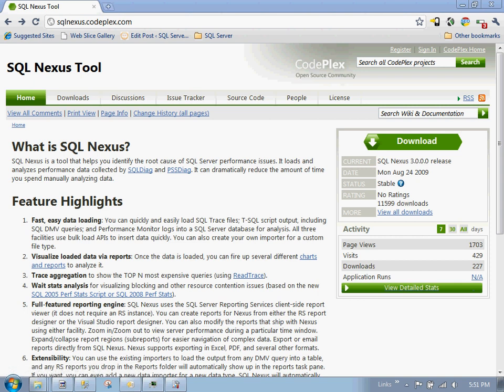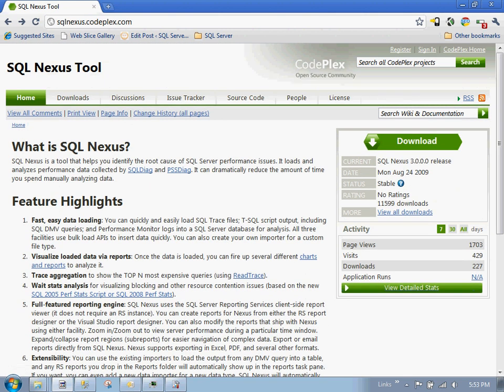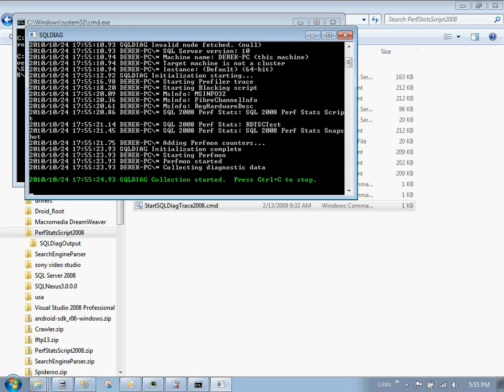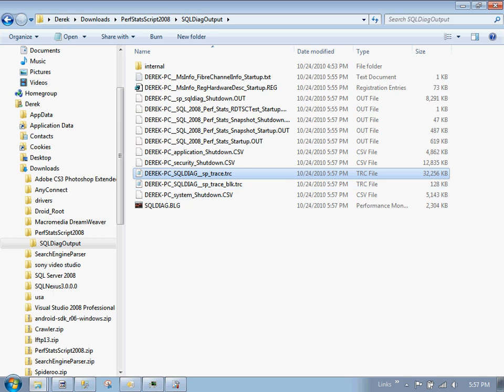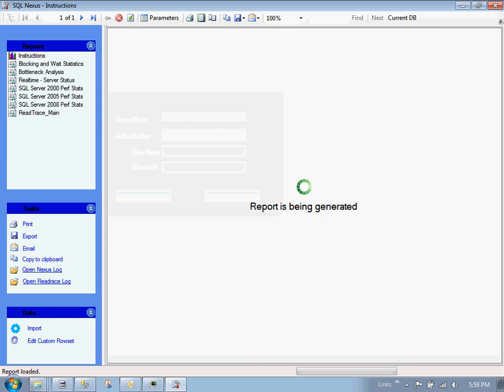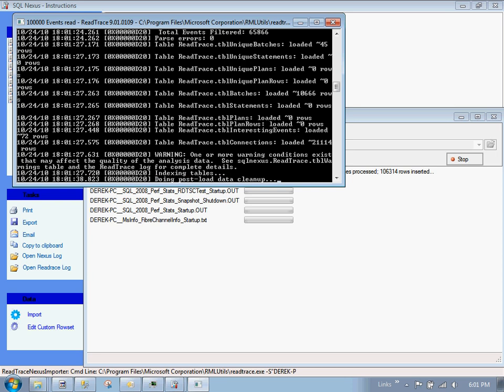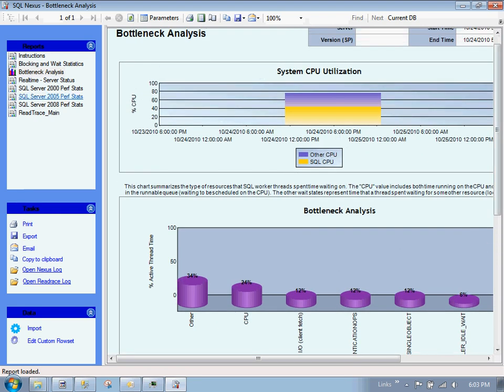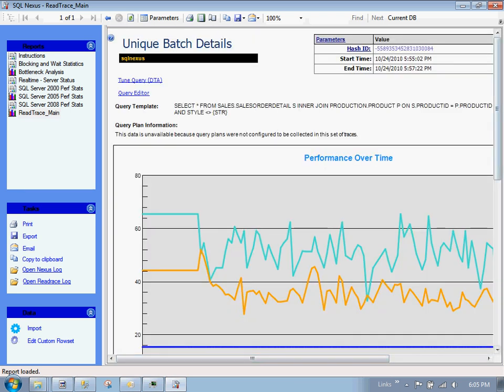Troubleshooting and Optimizing SQL Server using SQLDiag and SQL Nexus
Learn how to troubleshoot performance issues using SQLDiag and SQL Nexus.  This video explains the introductory steps to getting SQLDiag and SQL Nexus up and running.  It also goes through some of the helpful reports that SQL Nexus exposes to us.